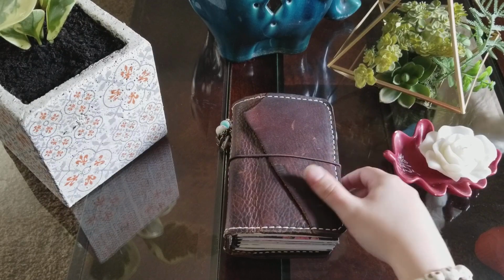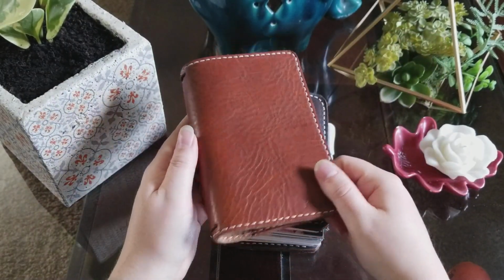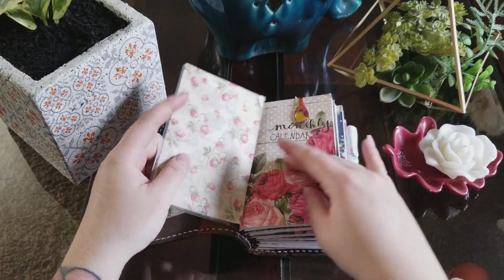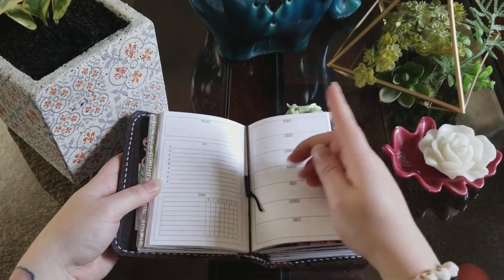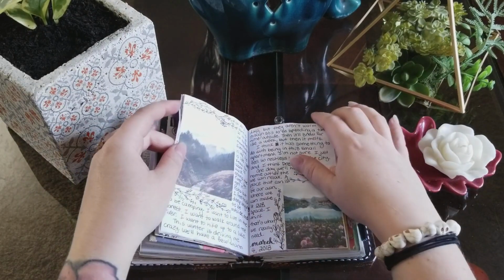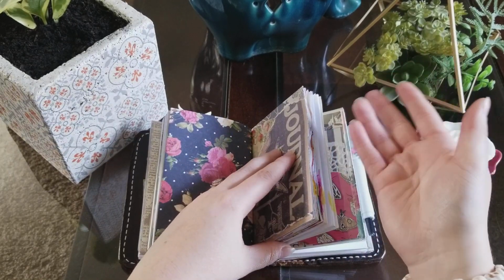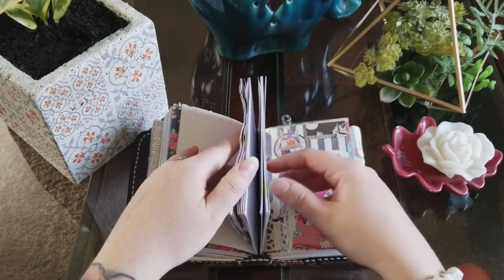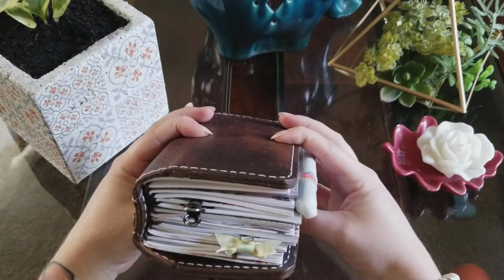POCKET TN FLIP THROUGH | Speckled Fawns Traveler's Notebook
Hey guys!

It has been a while! I've finally started planning again so I wanted to share with you guys everything I've been doing. I've changed quite a lot of things.

The way I'm planning now is very much inspired by a lot of journalers here on Youtube. I want to be as functional as possible but still feel a sense of joy when I look at my planner.